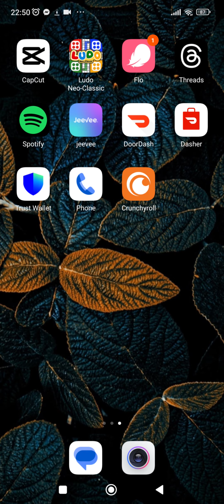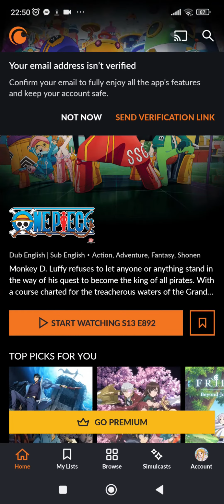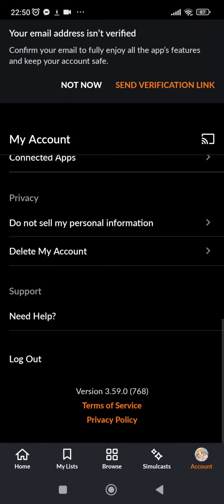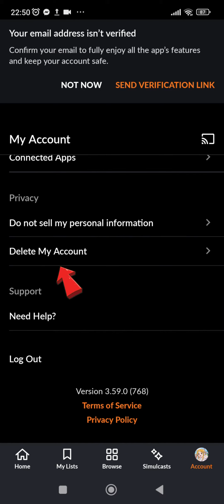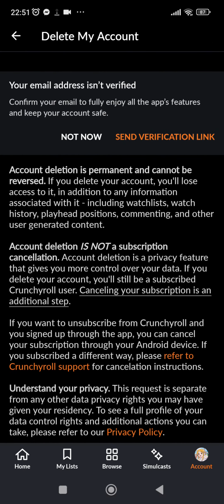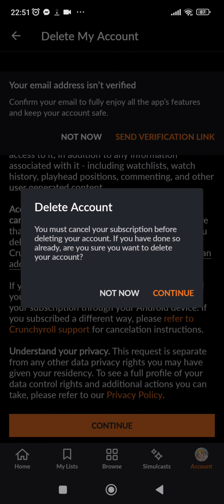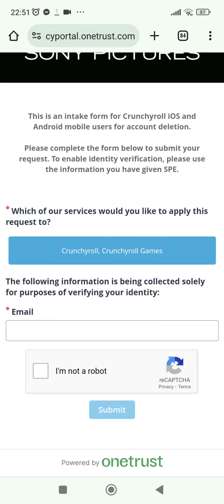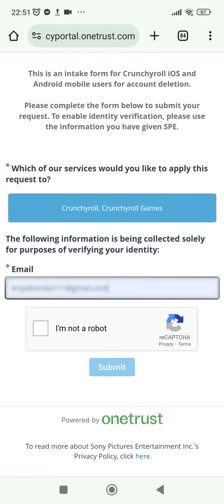How to Deactivate Crunchyroll Account (2024) | Crunchyroll Tutorial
Thinking of deactivating your Crunchyroll account? This video provides a comprehensive guide to help you deactivate your account easily. Follow along as we walk you through the necessary instruction, making the process straightforward and stress-free. Watch now to learn how to manage your Crunchyroll subscription effectively.